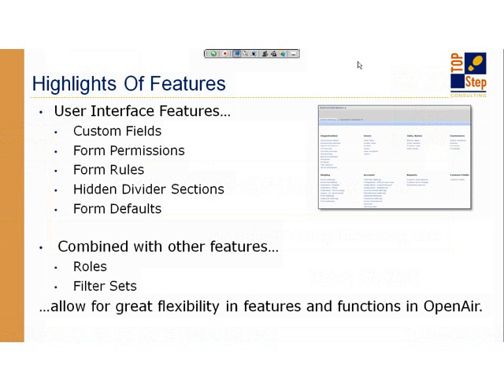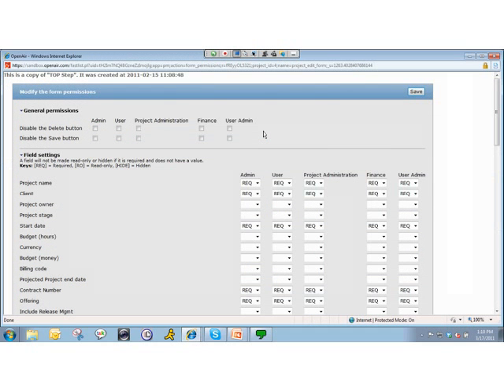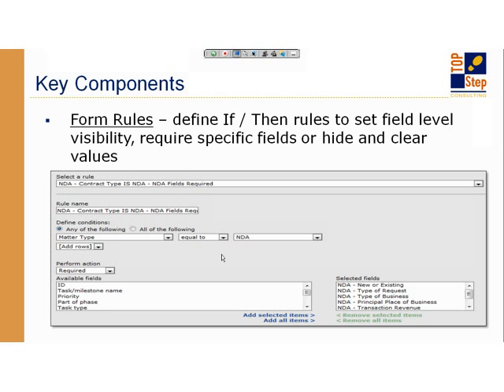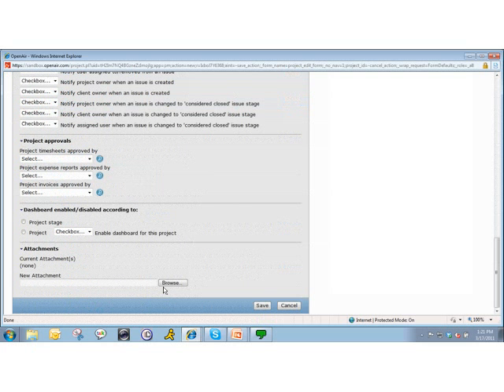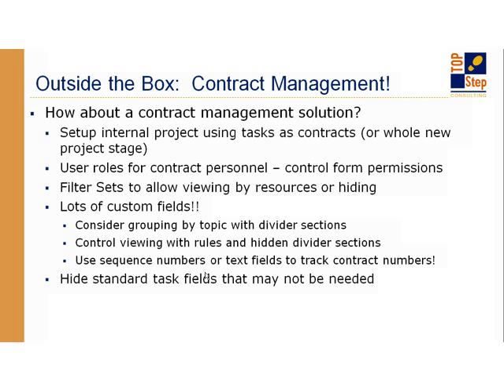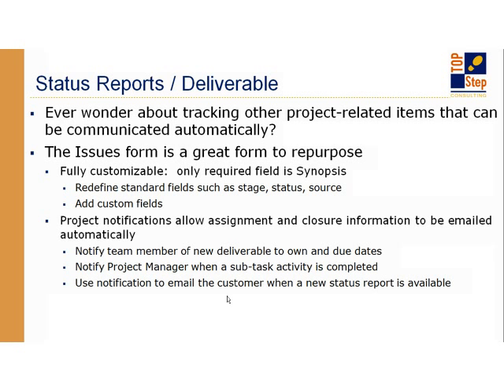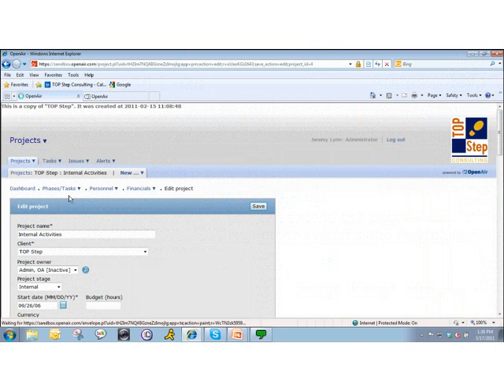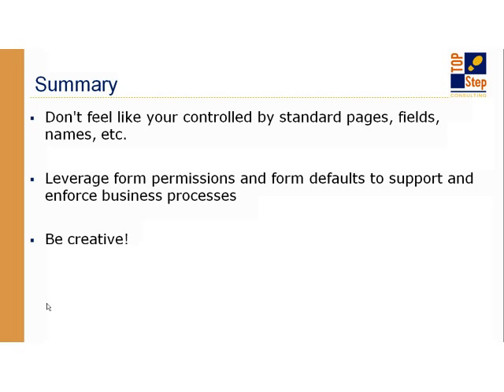OpenAir Expert Webinar Series: Advanced User Interface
Originally recorded March 2011